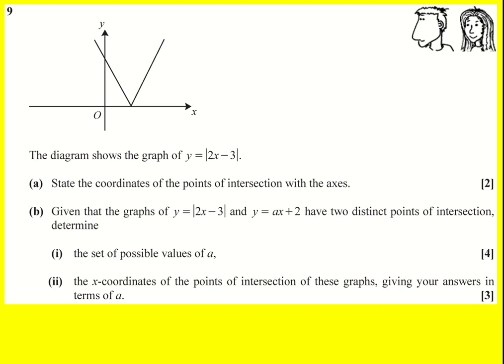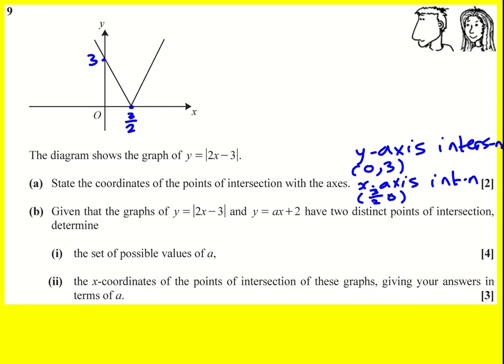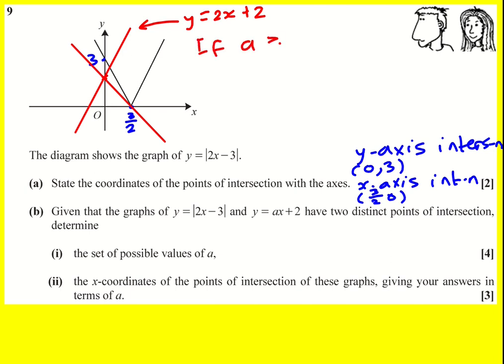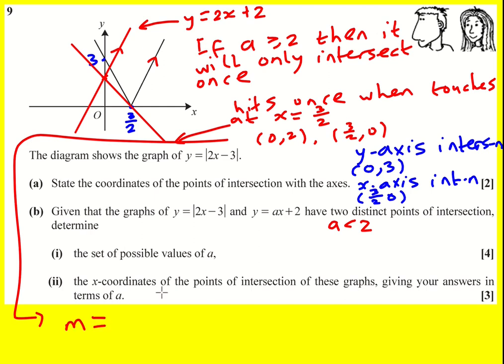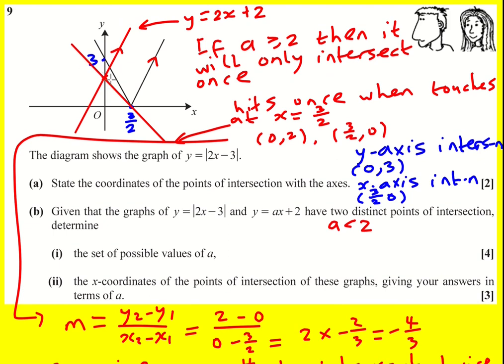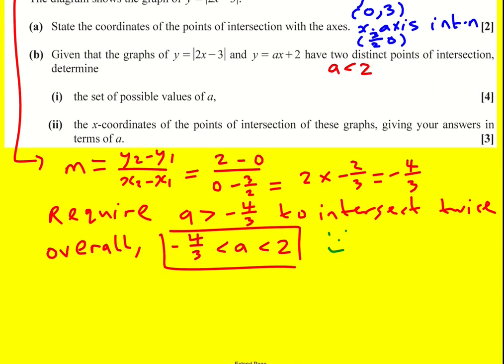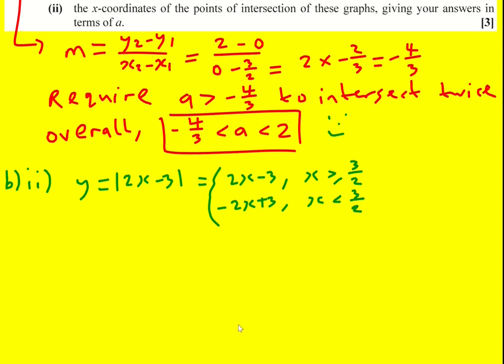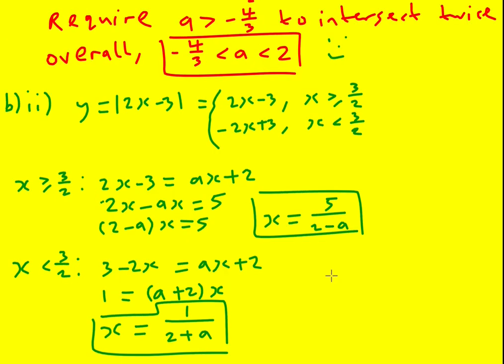AL OCR Jun 2020 paper 1 pure q9 (Maths A Level)